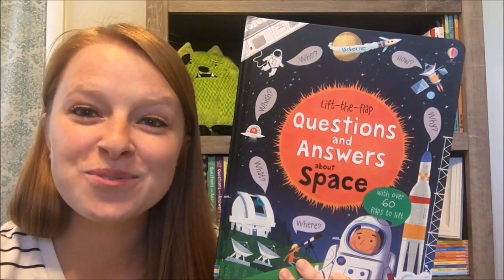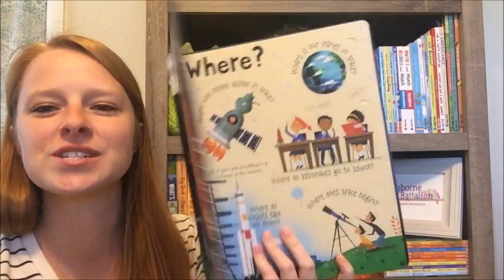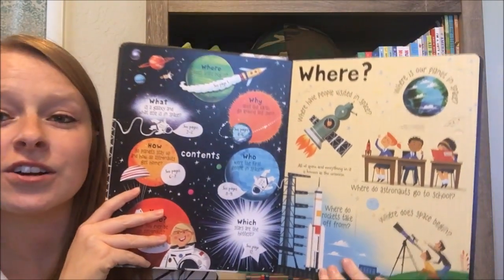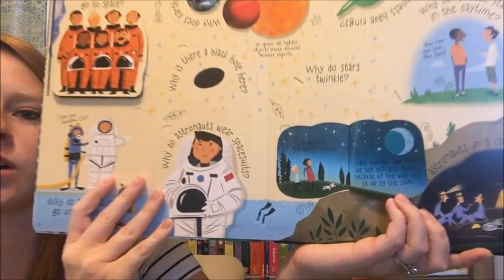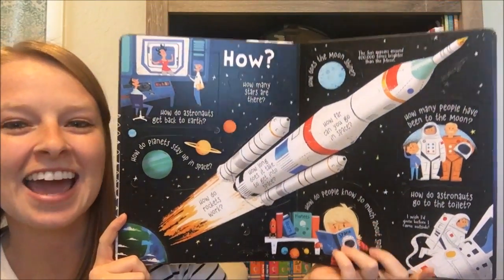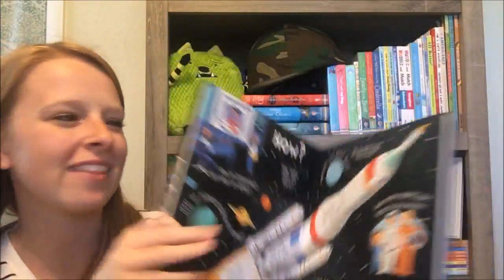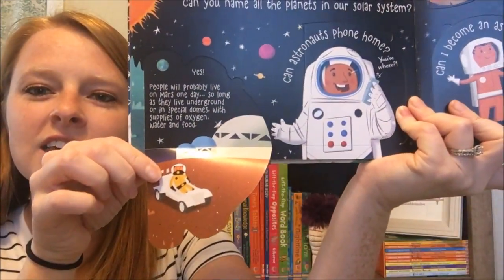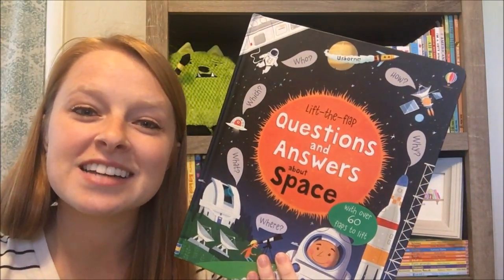Usborne Lift the Flap Questions & Answers About Space